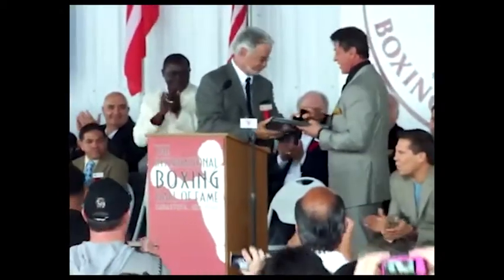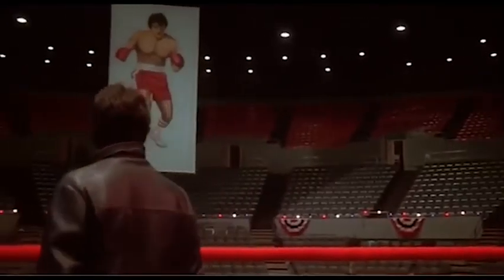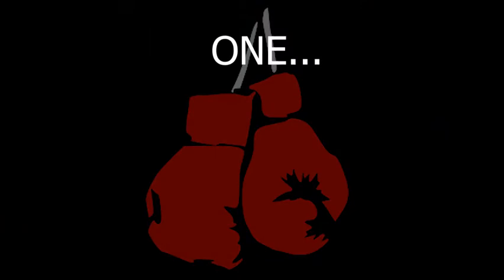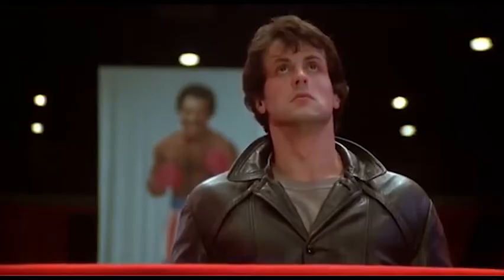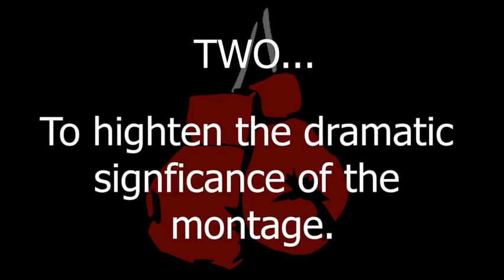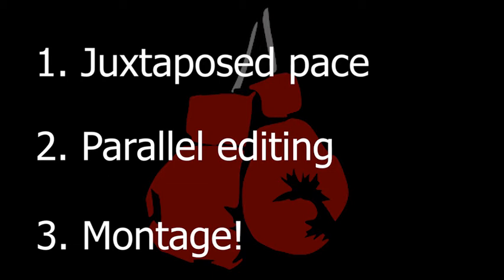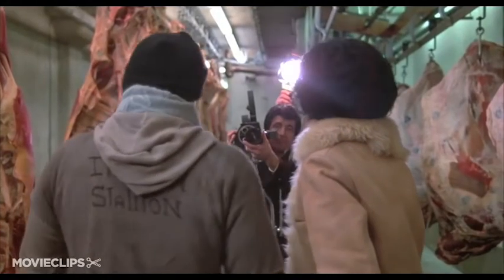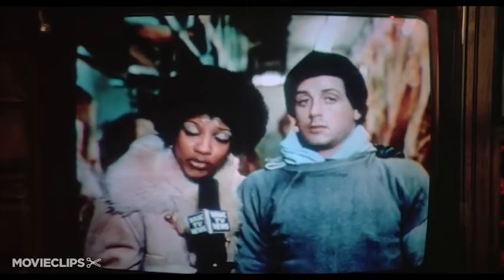Rocky I: Editing Analysis (Formal and story)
Rocky is my favourite film and despite winning an Oscar for Best Editing I really struggled to find outlets who explore its amazing editing, for this reason, I created this video analysing how the techniques evolve throughout.

In this essay, I explore the three key elements of rocky's editing. the slow first two acts, the parallel editing and the amazing montage. taking terms and ideas from the work of Kuleshov and Eisenstein.

Yours, truly

 - J